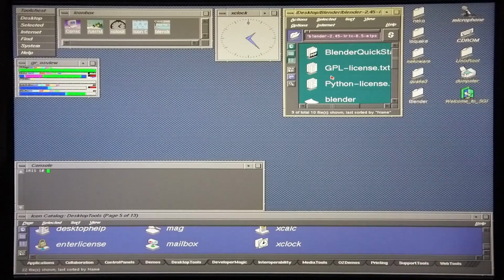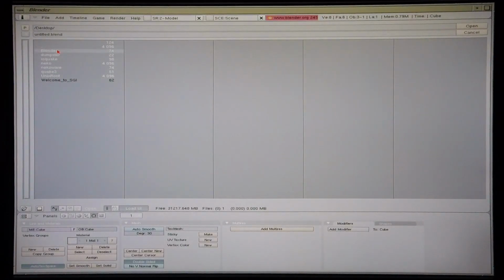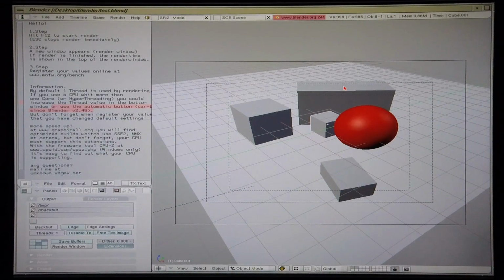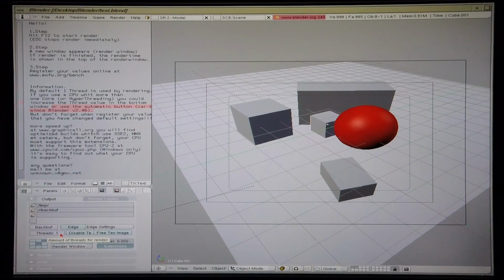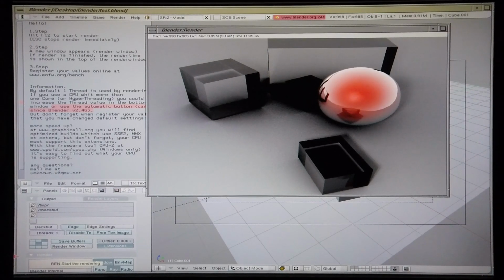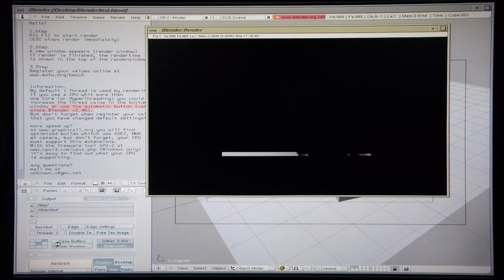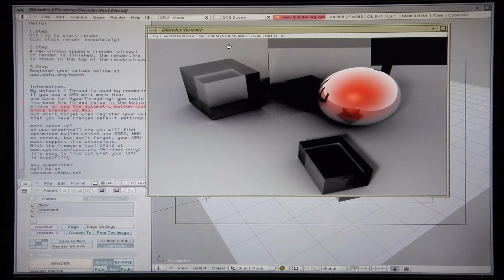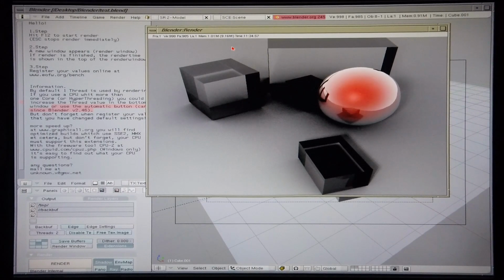A Blender test on an SGI O2 fitted with a MIPS R12K@400MHz and 512MB RAM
Even though I don't mention it in the video, this machine absolutely destroyed the Apple G4 Sawtooth Running at 466MHz! (Which I covered in one of my previous videos)